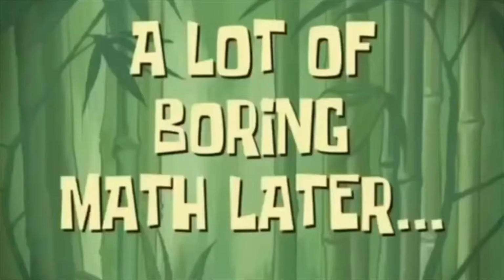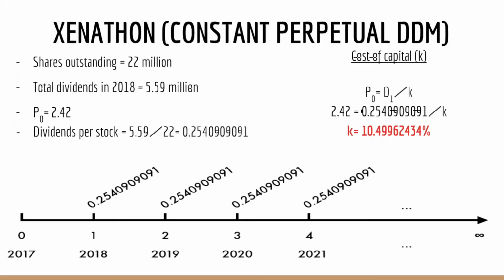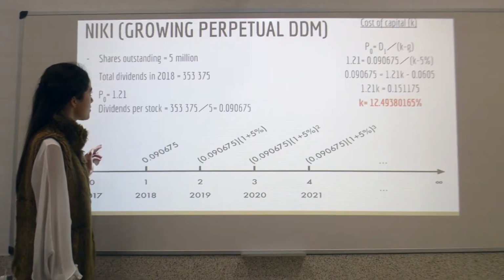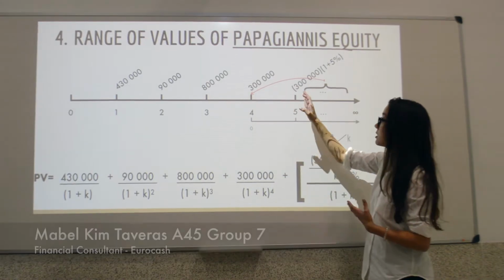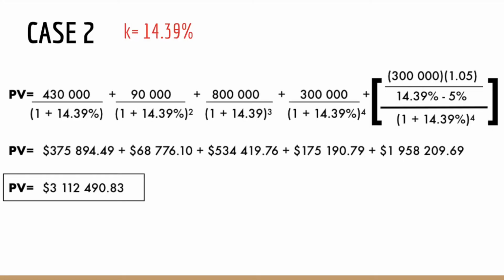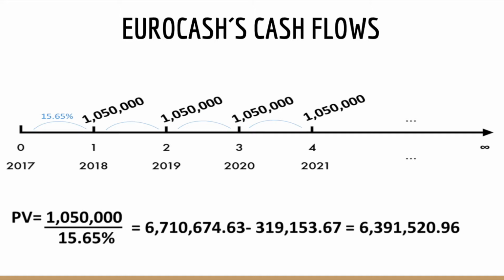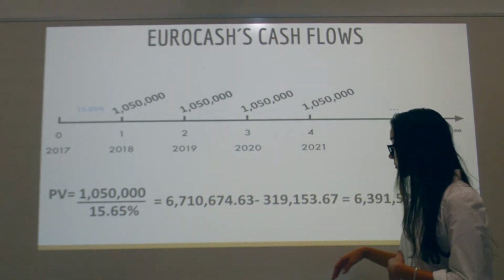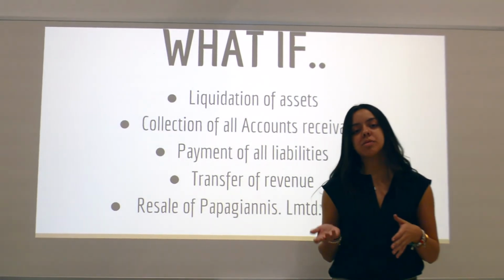CASE video - Papagiannis Valuation - Group 7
Team Members:

Diego Ibazeta Lucero A44
Mabel Kim Taveras A45
Nieves Rodríguez Alarcón A55
Raquel Rojas Castro A56
Ignacio Salcines Orti  A57